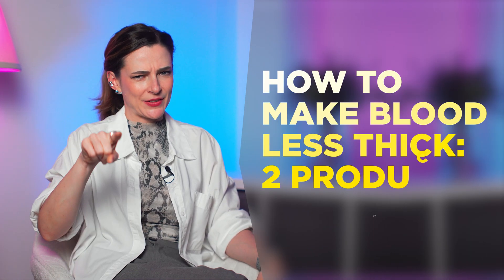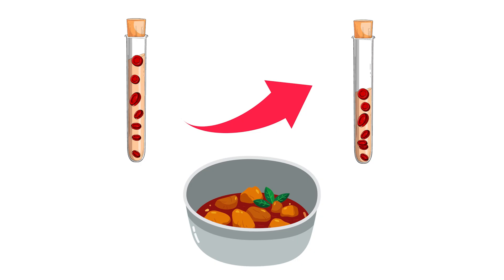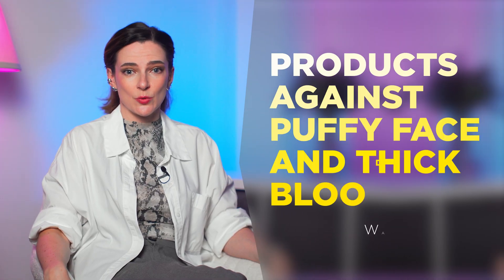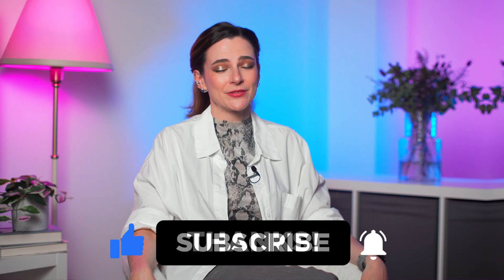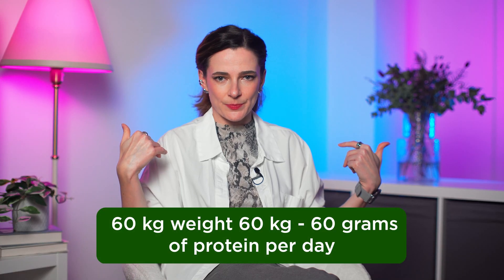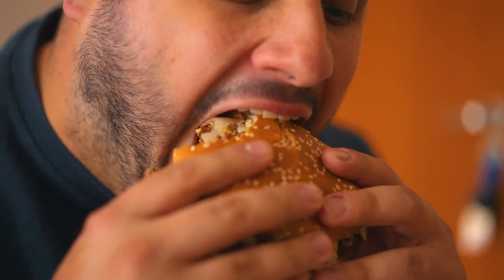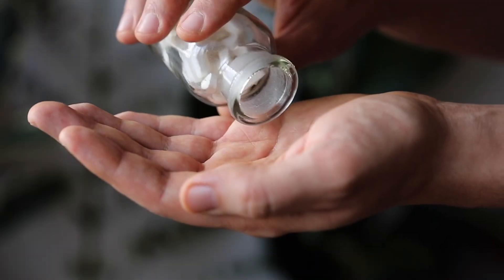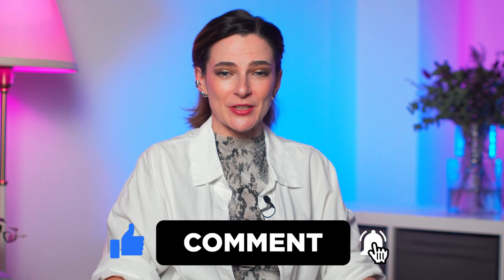The Truth About Thick Blood *And How to Fix It!*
Is Your Blood Too Thick? Dangers and Natural Solutions

Thick blood is a risk for the heart and blood vessels. It moves more slowly through the vessels, which means that organs and tissues are supplied with oxygen worse, and the heart, pumping a denser liquid, makes much more effort. Also, increased blood viscosity can lead to thrombosis. In addition to blood thinning drugs, there are also products that thin the blood.

How to make blood less thick: 2 products  with just two products that you can definitely find in your kitchen? Watch this video till the end to know it.

My name is Svetlana Proskurina, but you can call me Dr. Lana. I hold a PhD and specialize in physiology and neurobiology. For over 15 years, I’ve been studying the human body—how it functions, how various substances affect it, and where diseases come from. I also spent seven years teaching medical students, many of whom are now successful practicing doctors.

The person who cares most about your health is you.
I'm here to explain, in simple and clear language, how your body works—what’s normal, what’s not, and how to avoid harming yourself through self-medication. Most importantly, I’ll help you recognize when it’s time to see a doctor.

Watch the videos, learn more about your body, and take steps toward a healthier you.